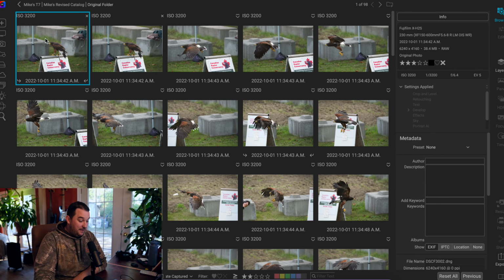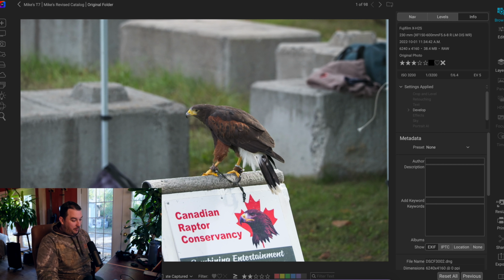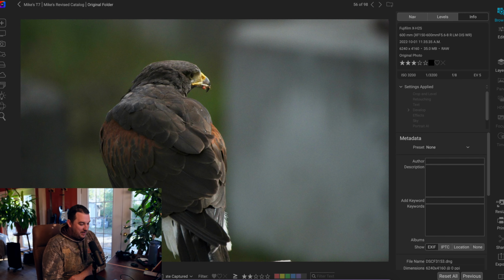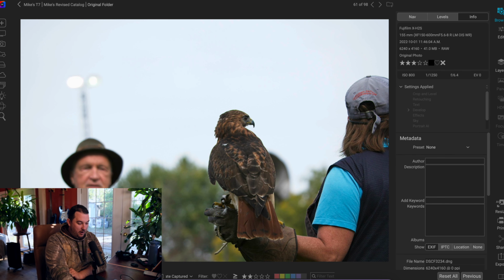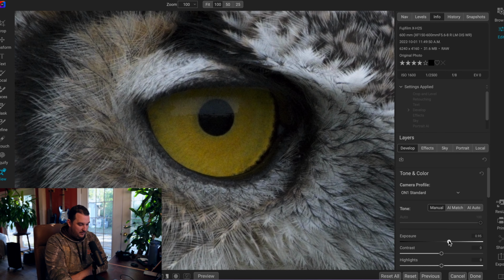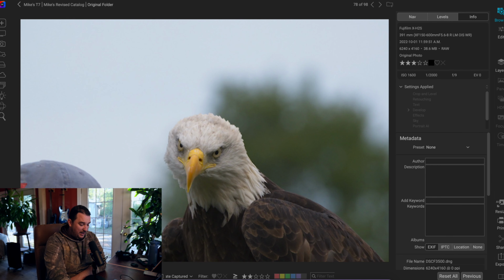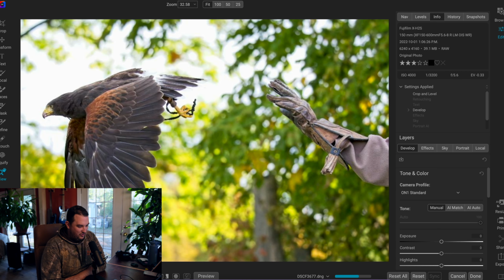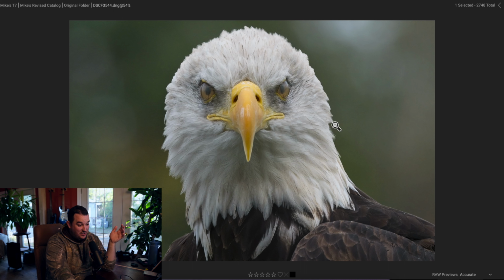Fuji X-H2S Bird Photography - Sharpness and Detail Test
How's The X-H2s resolution for detail?? do you need an X-H2?

On1 link for a discount if you need a new editor